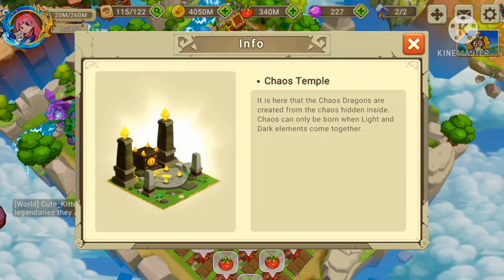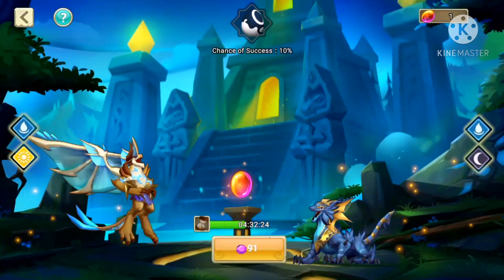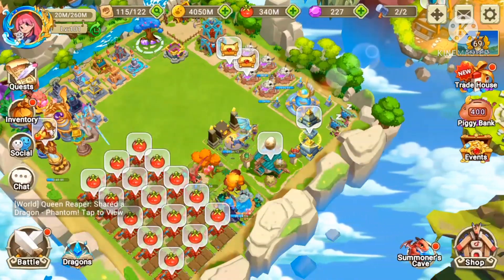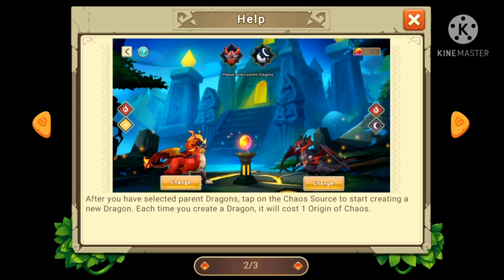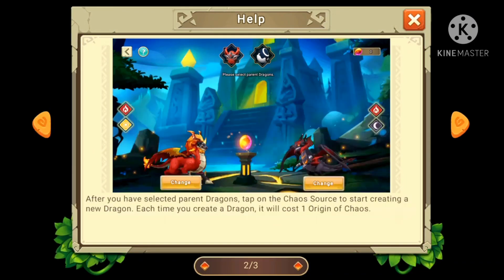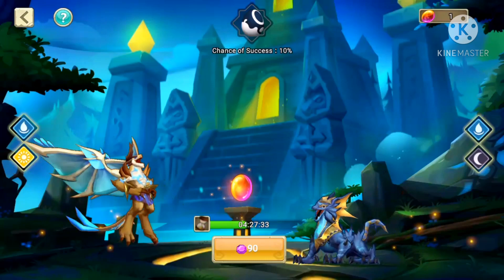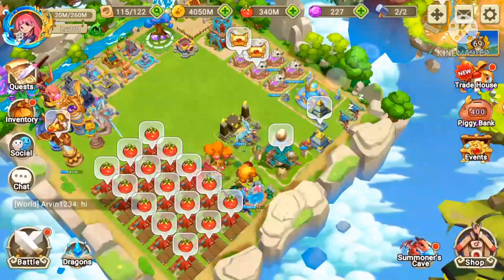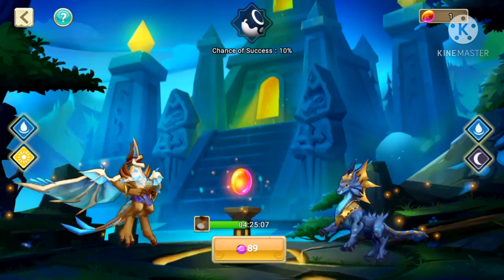Chaos Everywhere | Dragon Tamer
Hope that helps, it gives not much to explain